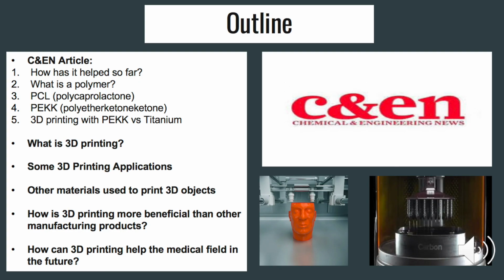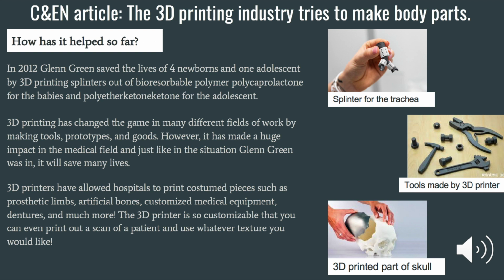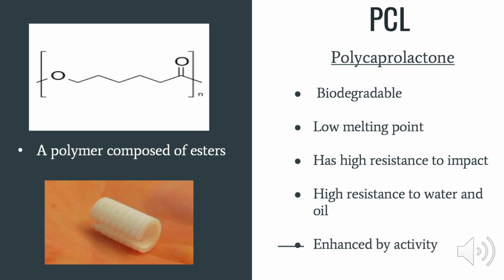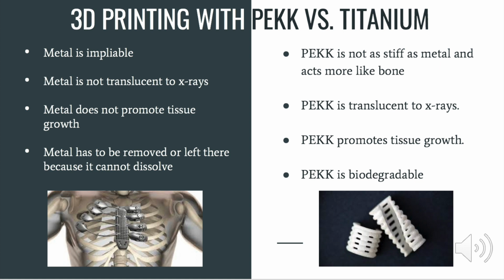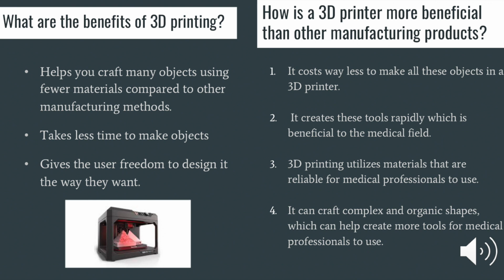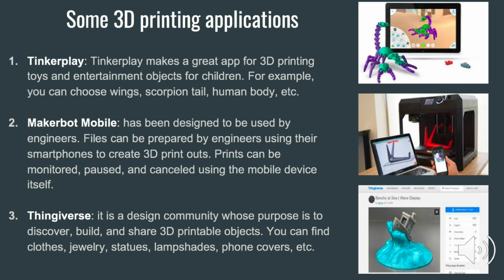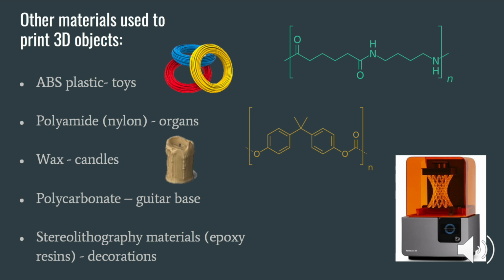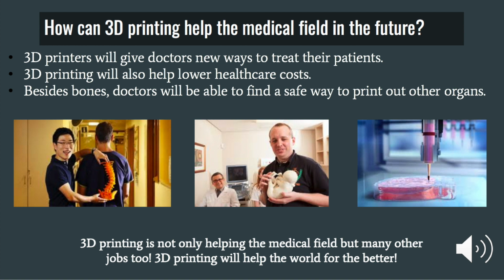3 D Printing by Valeria Bazan